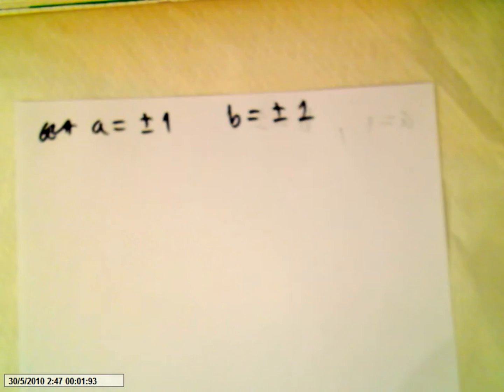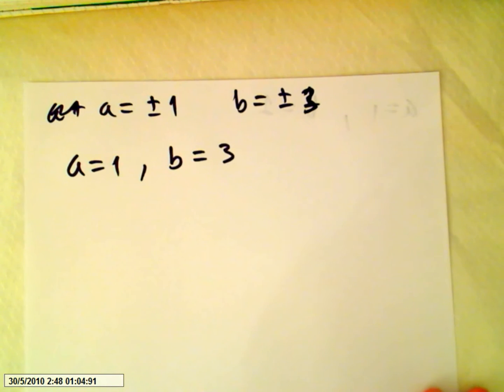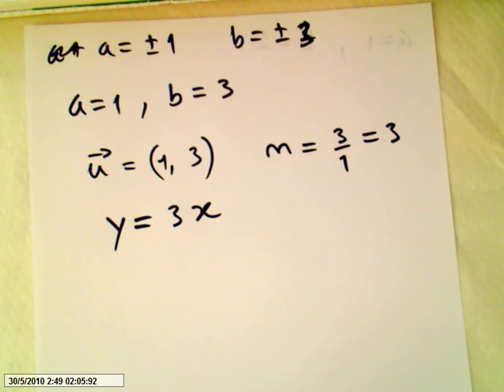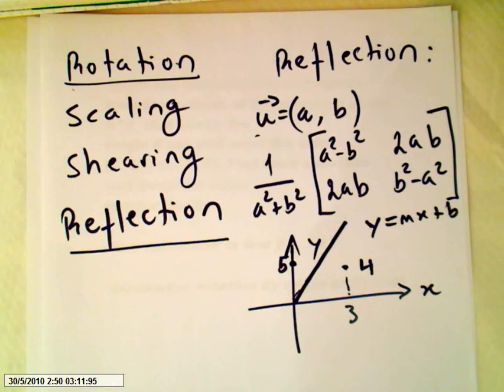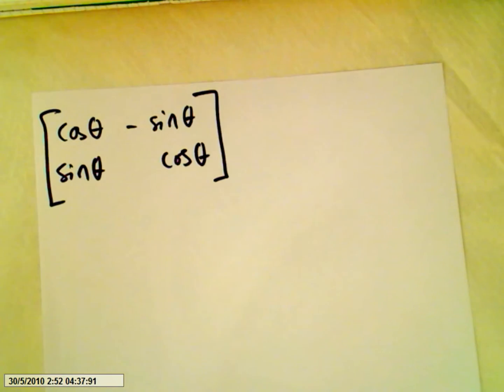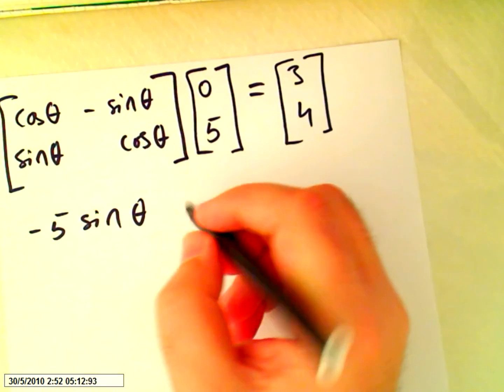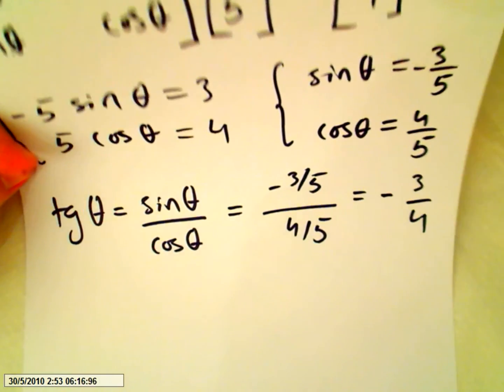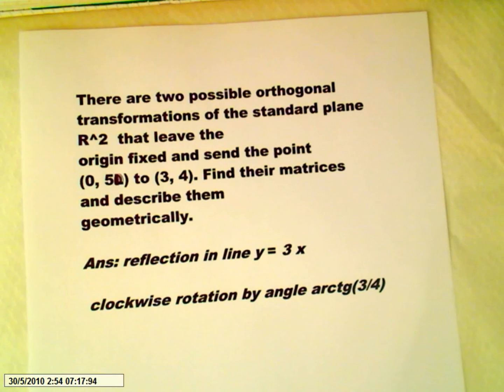Linear Transformation 1.3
Solving a problem on Linear Transformation